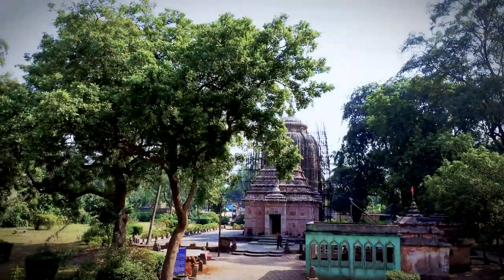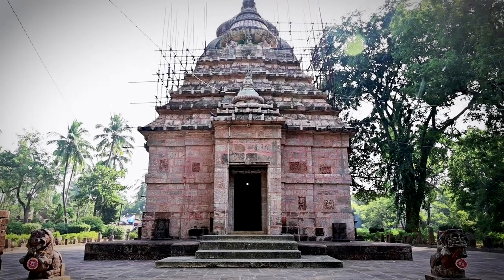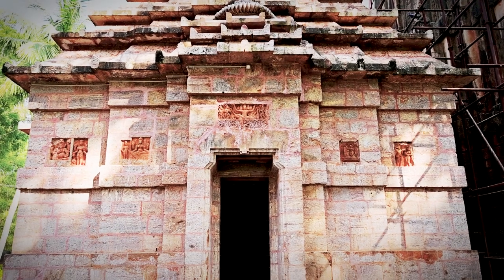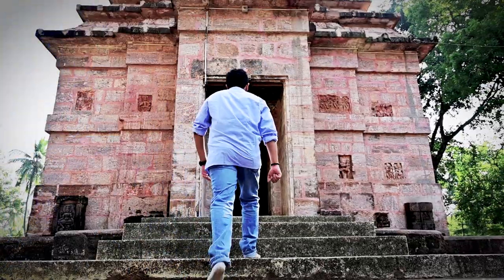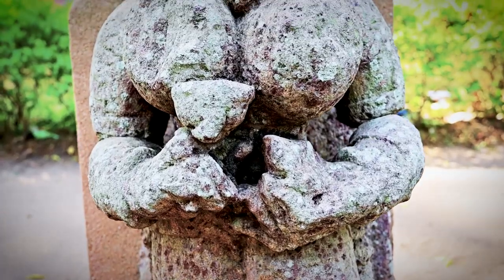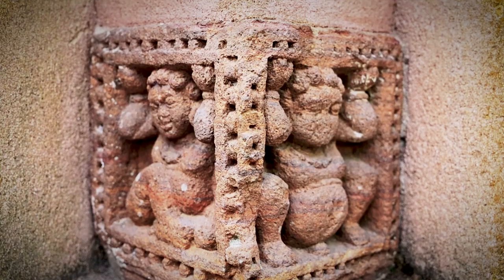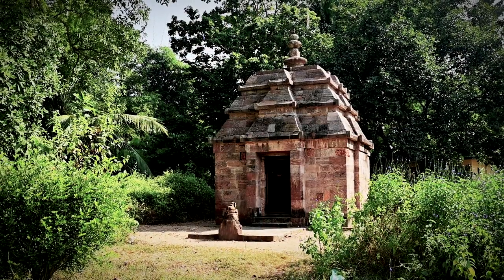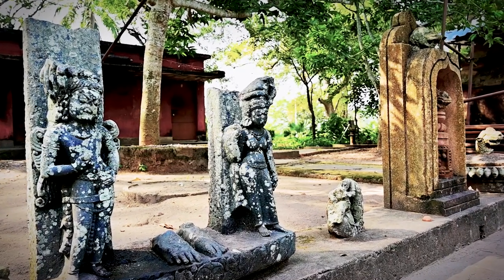5 Fascinating Facts about Trilochaneswar Temple at Jajpur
The Trilochaneshwar Temple of Jajpur in Odisha is an architectural marvel. Here are five interesting facts of this medieval wonder.